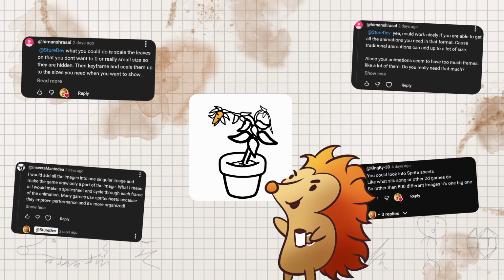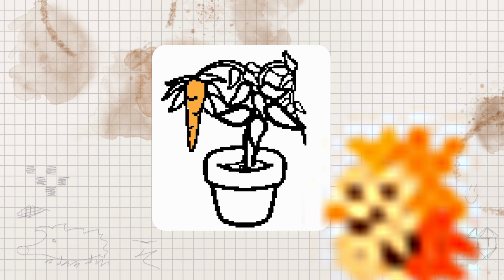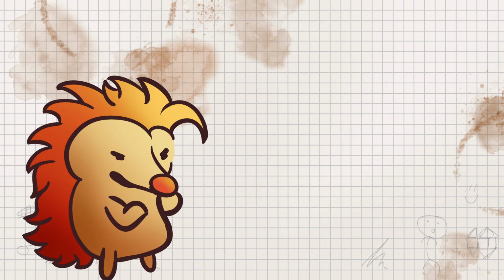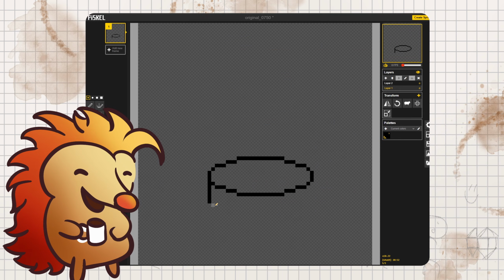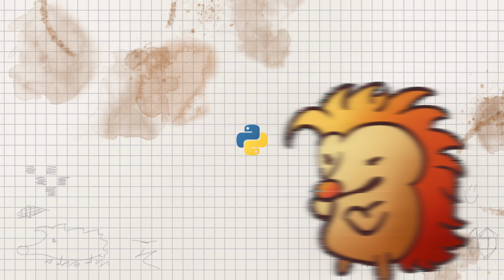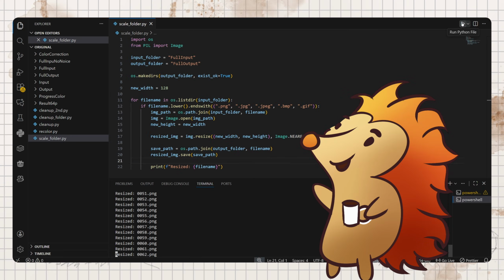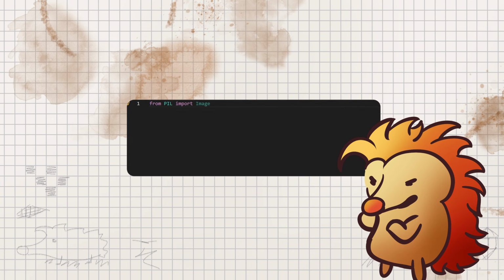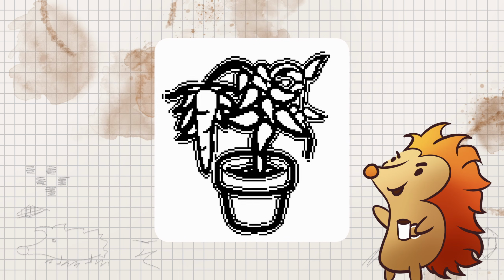Is This Cheating? Making Pixel Art With Python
I turned my full HD animation into Pixel Art!

After receiving feedback from you guys, I decided to turn my animations into pixel art. But after realizing the amount of work it would require I decided to try something new.

I wrote a Python script that turns my full HD animation into pixel art in just a few seconds.

What do you think about this idea? Is this cheating?

Chapters:
0:00 Intro
0:14 Why Pixel Art?
0:56 Trying To Make Pixel Art Manually
1:22 Trying to Automate the Process
1:49 Make the Pixel Art Crisp!
2:09 Smoothing is Bad!
2:34 Did It Solve The Problem?
2:53 Final Results!